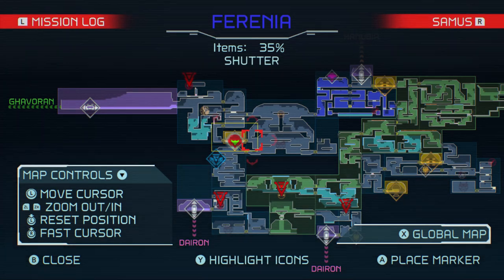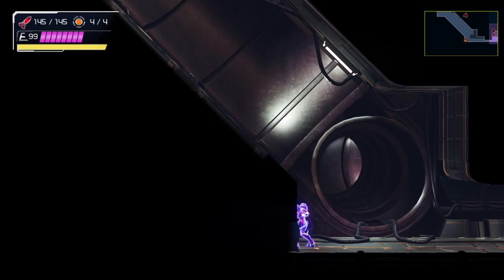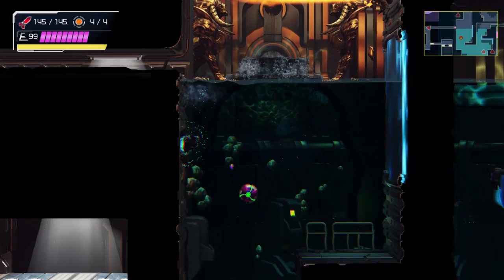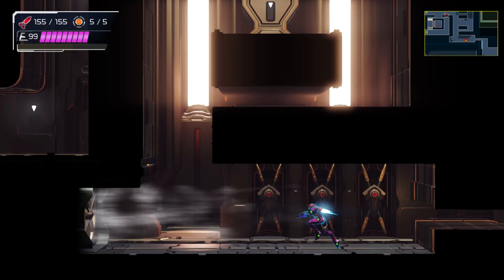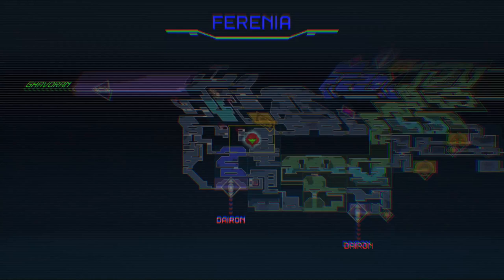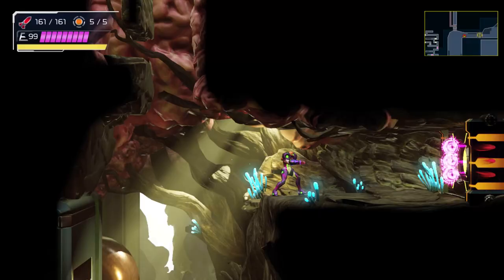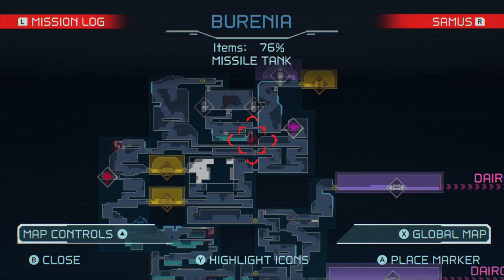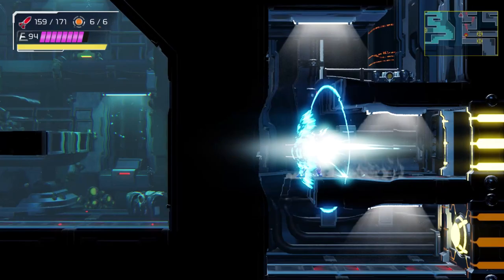COLLECT-ERENIA (I'm sorry) | Metroid Dread (Part 10)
Before we go catch hands with Raven Beak, it's time to begin backtracking to get 100%! Starting with Ferenia and Burenia.

All sounds and music are owned by Nintendo

Game: Metroid Dread (2021) - Nintendo